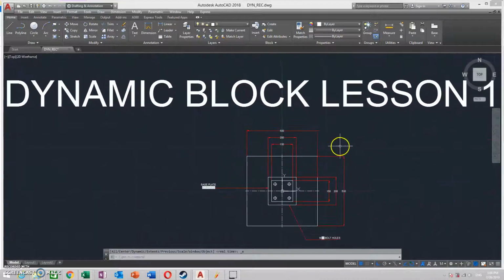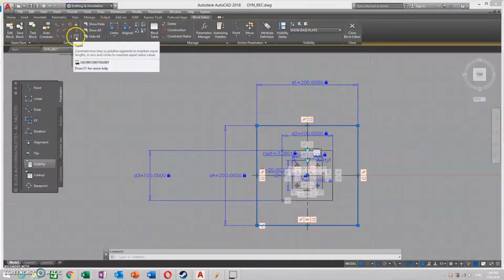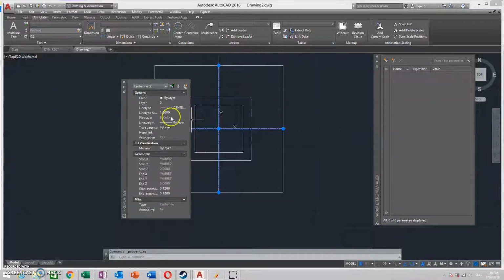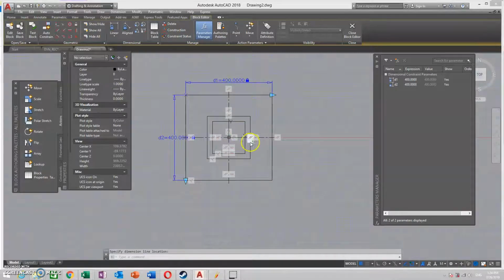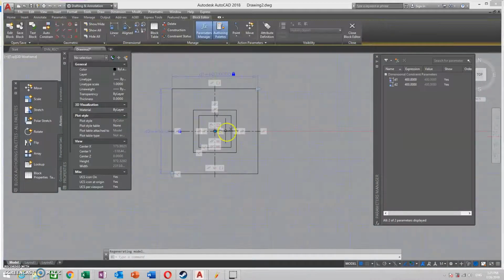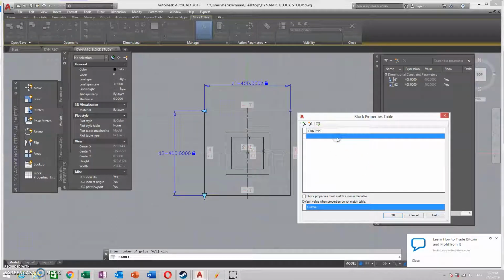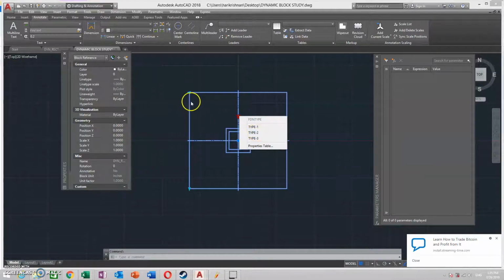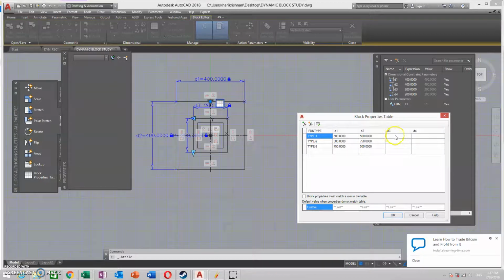Autocad Dynamic Block Lesson 1 Part 1